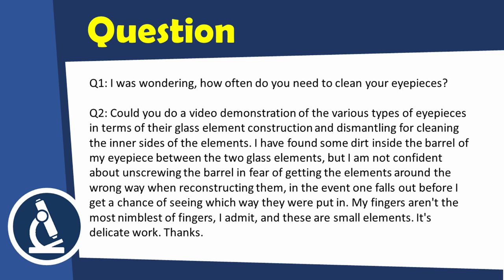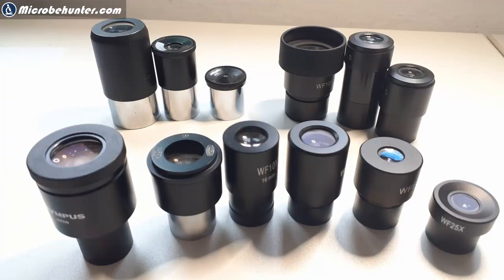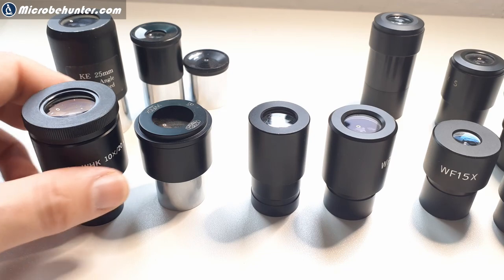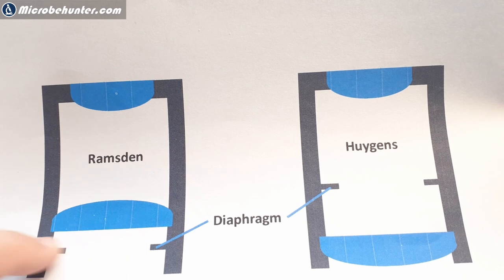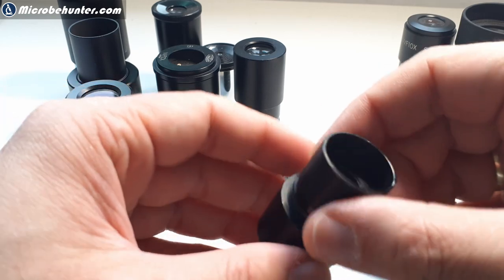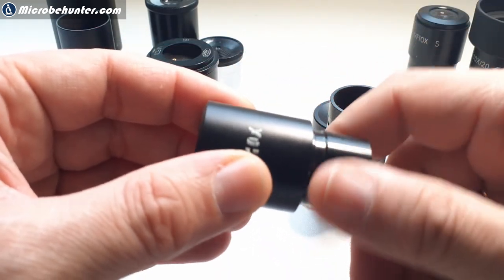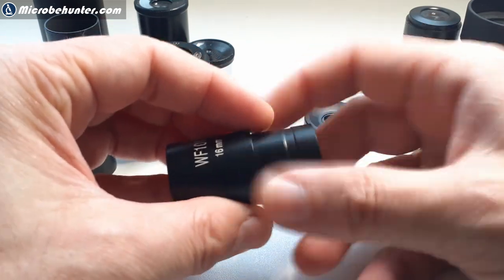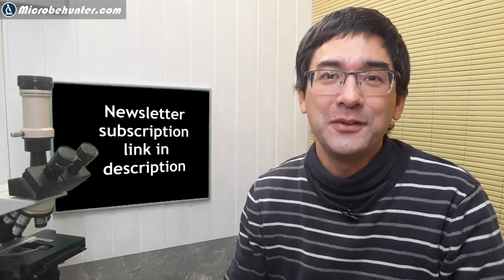🔬 Different types of Microscope Eyepieces (oculars) | Amateur Microscopy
There are different types of microscope eyepieces and in this video I want to show them to you and also on how to take them apart for cleaning.